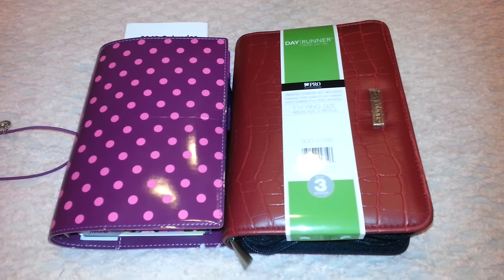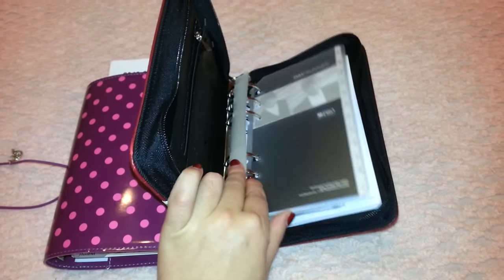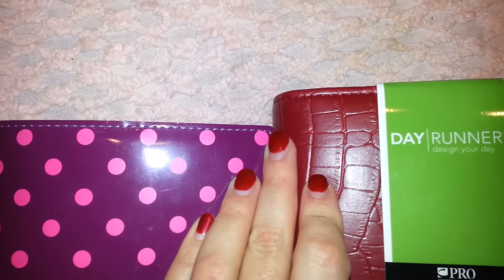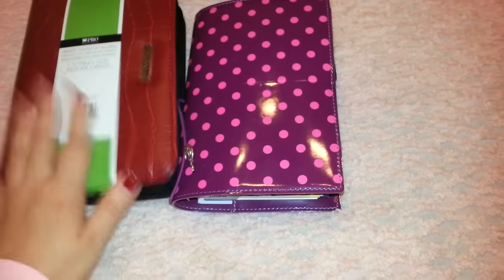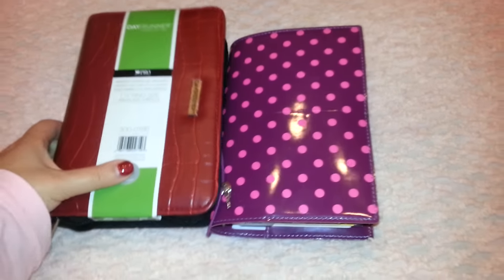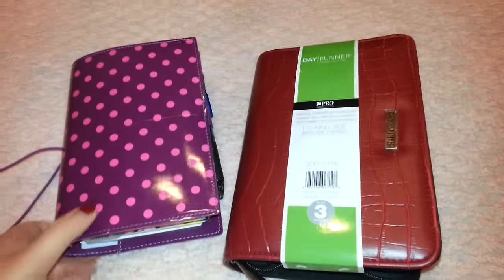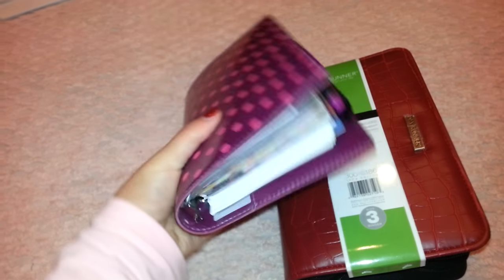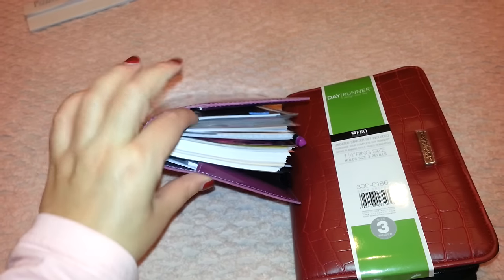Comparing a Day Runner Pro with a Filofax Personal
This video is about a comparison between Filofax and Day Runner in the Personal Size which I recently bought. These are just my thoughts and my opinions about them however I hope that if you are undecided on which planner to purchase maybe this comparison may help you. Thanks XOXO